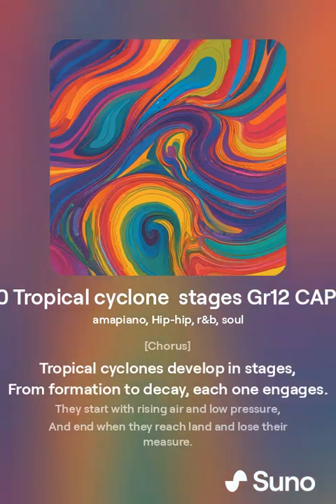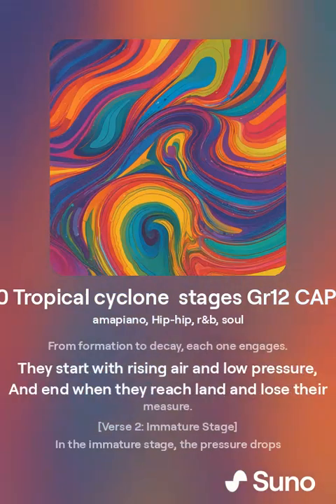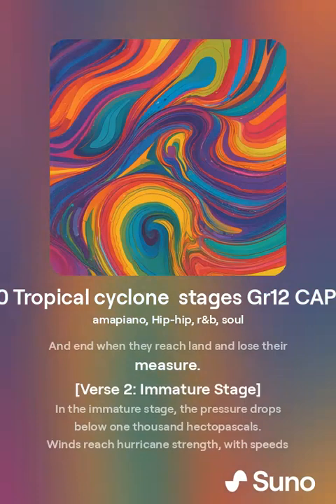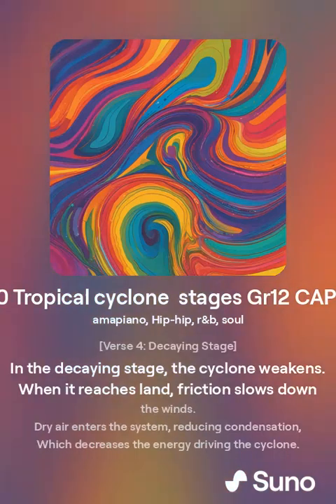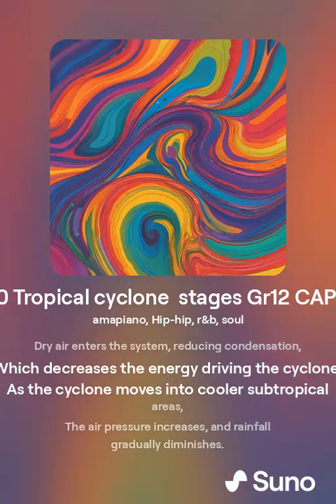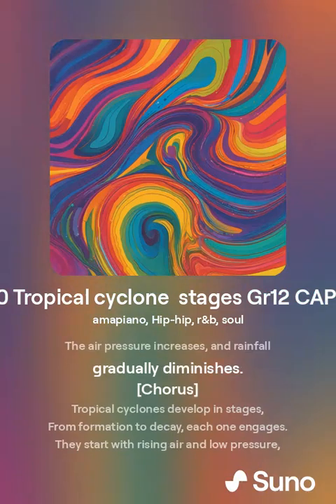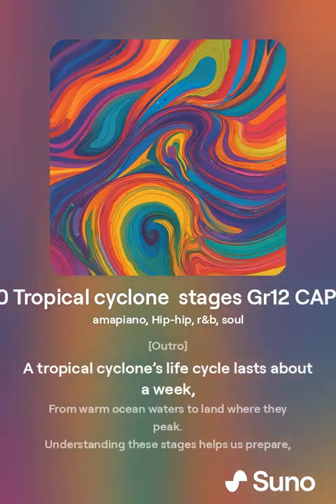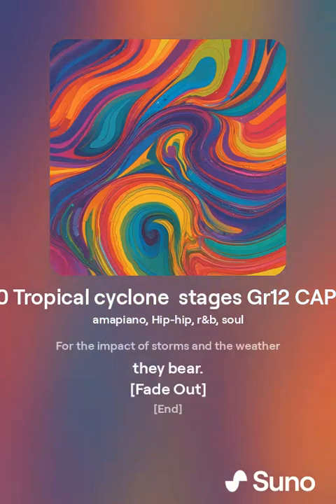Stages of Tropical Cyclones: Complete Guide for Grade 12 CAPS | 2025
[Intro]
[Verse 1: Formative Stage]
In the formative stage, a tropical cyclone begins to form.
Strong updrafts cause air to rise, and low pressure starts to develop,
Though the pressure might not fall below one thousand hectopascals yet.
The cyclone is small, with no clear eye, but winds begin to spiral.
Gale-force winds occur in the forward left-hand quadrant,
Where the movement of the cyclone increases wind speed.

[Chorus]
Tropical cyclones develop in stages,
From formation to decay, each one engages.
They start with rising air and low pressure,
And end when they reach land and lose their measure.

[Verse 2: Immature Stage]
In the immature stage, the pressure drops below one thousand hectopascals.
Winds reach hurricane strength, with speeds of one hundred fifty kilometers per hour,
Typically thirty to fifty kilometers from the center,
As the cyclone continues to intensify.

[Verse 3: Mature Stage]
In the mature stage, the cyclone reaches its peak.
The pressure in the center drops below nine hundred fifty hectopascals.
Winds at hurricane strength extend up to three hundred kilometers from the eye.
A calm, clear eye forms at the center,
And the cyclone moves southwest from the equator,
Then turns southeast around twenty degrees south,
Causing a storm surge that leads to coastal flooding.

[Verse 4: Decaying Stage]
In the decaying stage, the cyclone weakens.
When it reaches land, friction slows down the winds.
Dry air enters the system, reducing condensation,
Which decreases the energy driving the cyclone.
As the cyclone moves into cooler subtropical areas,
The air pressure increases, and rainfall gradually diminishes.

[Outro]
A tropical cyclone’s life cycle lasts about a week,
From warm ocean waters to land where they peak.
Understanding these stages helps us prepare,
For the impact of storms and the weather they bear.
[Fade Out]
[End]